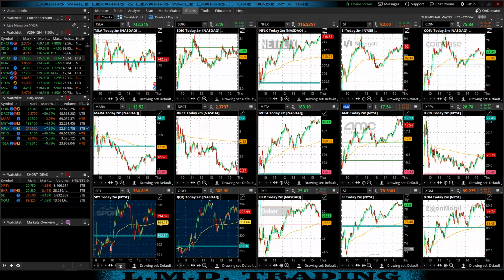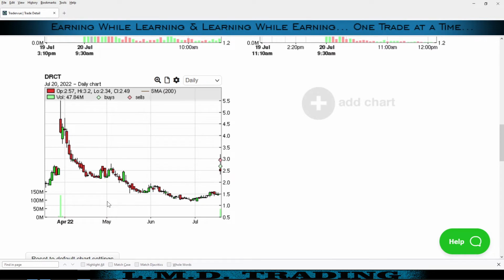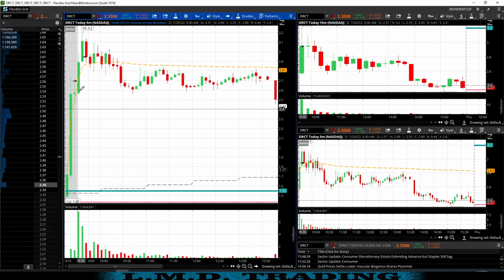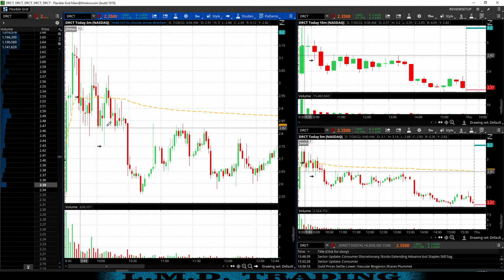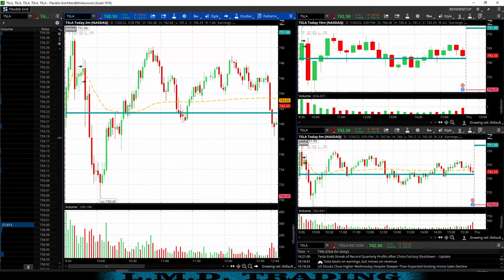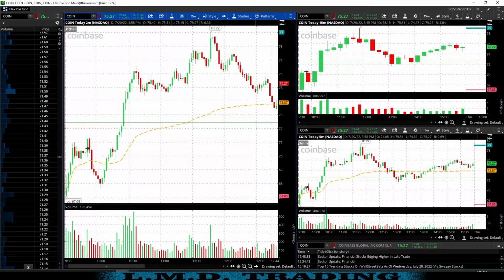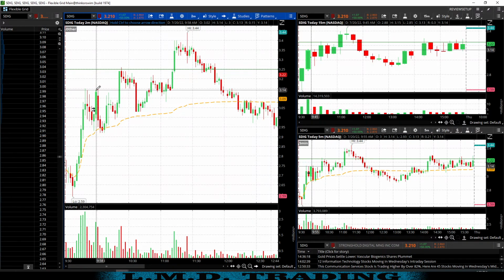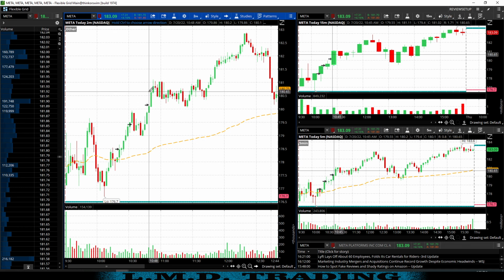THE $50 MISTAKE....Not taking 2R in the trade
0:00 INTRO
1:50 THUMBNAIL WATCHLIST
4:30 TRADERVUE
9:20 $DRCT TRADE RECAP
16:25 $TSLA TRADE RECAP
23:25 $COIN TRADE RECAP
26:45 $SDIG TRADE RECAP